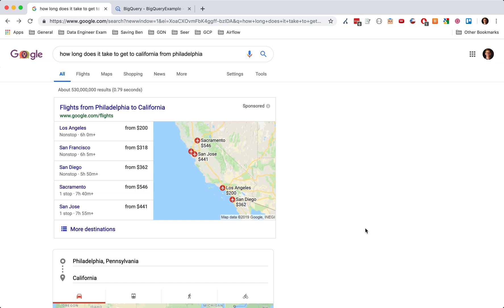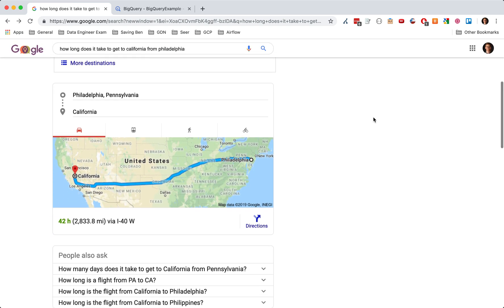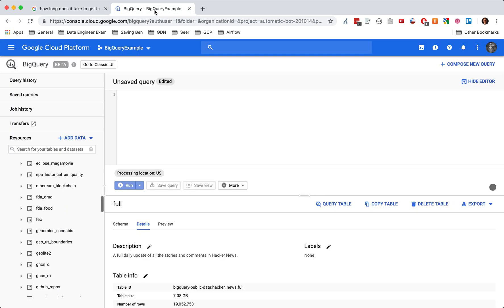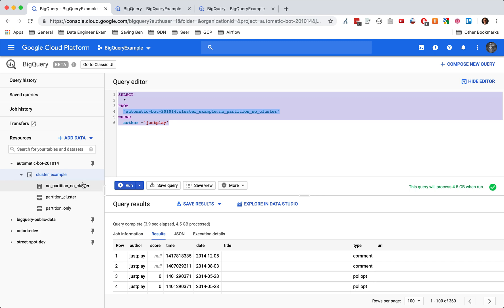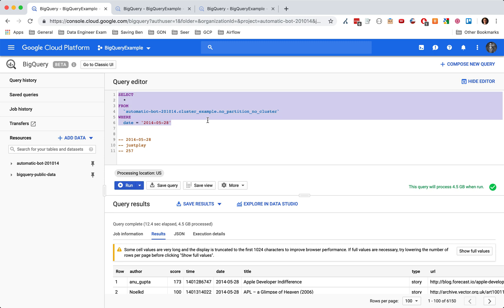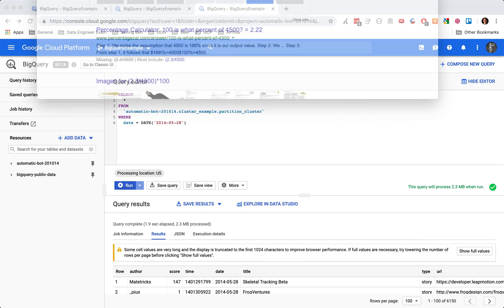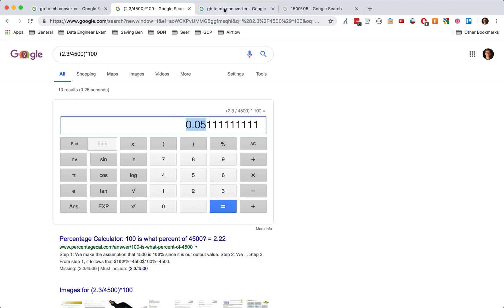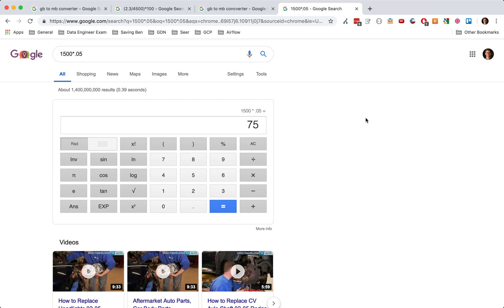Save 99.5% on BigQuery Queries with Partition Tables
Should you drive or fly? One is more expensive and longer than the other. Same is true for BigQuery when comparing partitioned and non-partitioned tables.